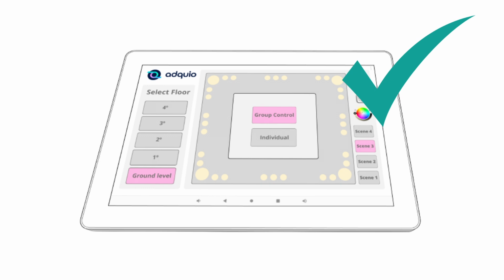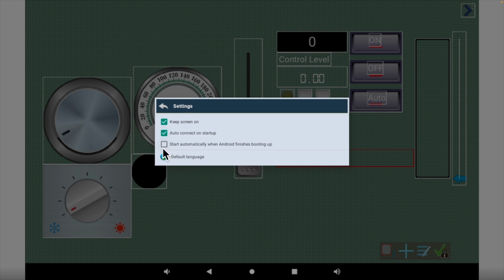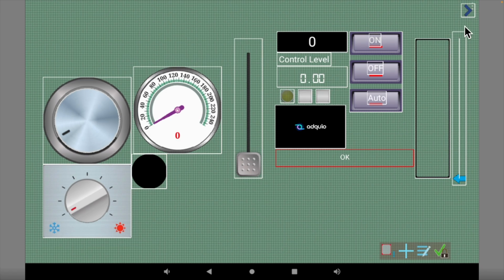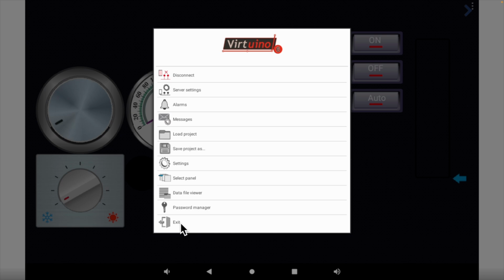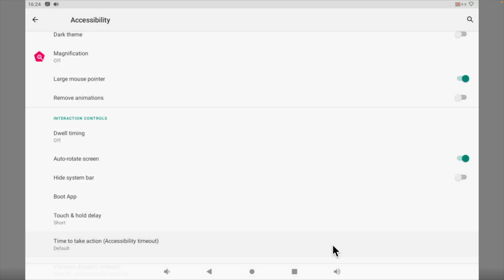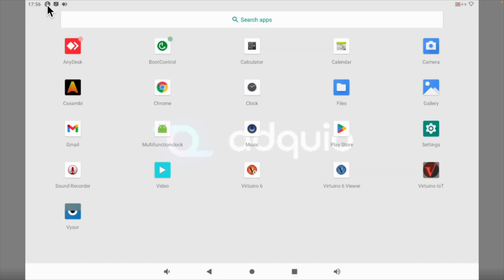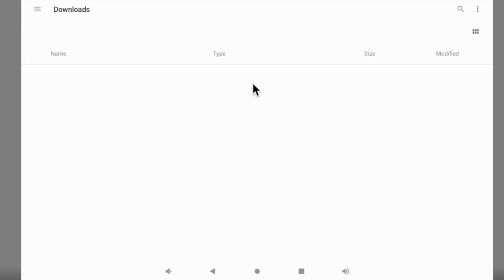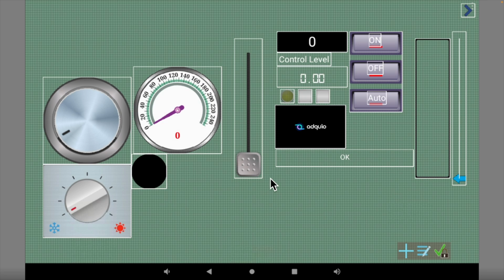Chapter 10.5 - Preparing Everything for Client Delivery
🎉 Welcome to Chapter 10.5 of the Adquio Screen Interface Design Course! 🎉

In this video, you'll learn how to prepare your screen perfectly so your client can work with it seamlessly. We’ll configure the Virtuino 6 and Virtuino 6 Viewer apps so the client can view the design without modifying it. 🔒

We’ll guide you step by step through the necessary settings: keeping the screen awake, auto-connecting the app, and setting it to start automatically on Android. Plus, we'll show you how to customize the startup logos to give that professional touch your client deserves. 🎨💼

Don’t miss these essential tips to make your design secure, functional, and stylish! See you in the next chapter, where we’ll explore a more complex case. Until then! 🚀